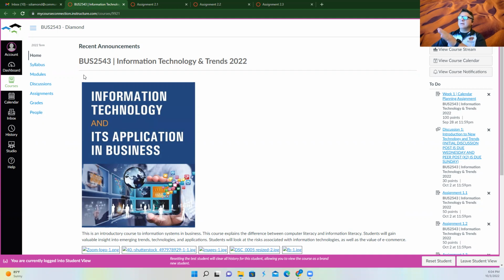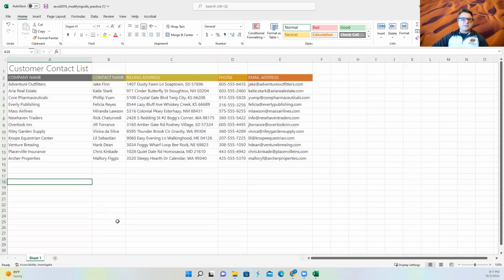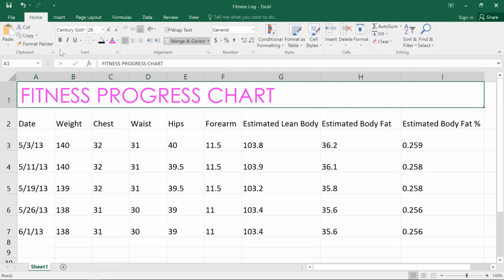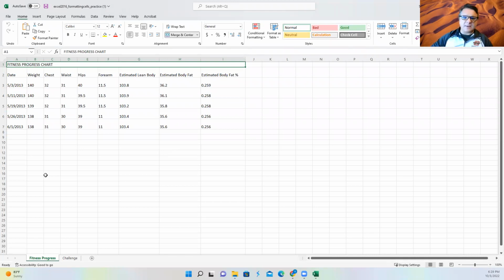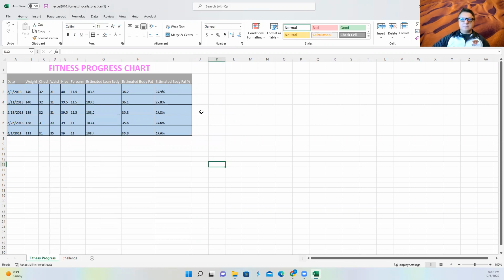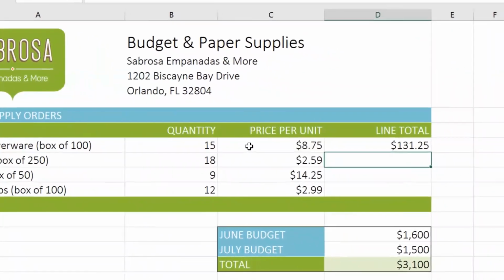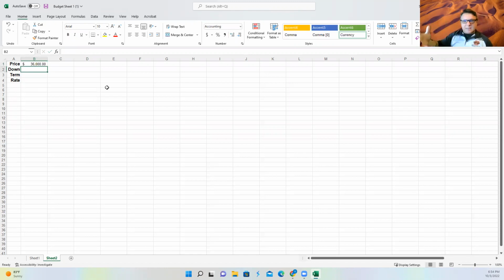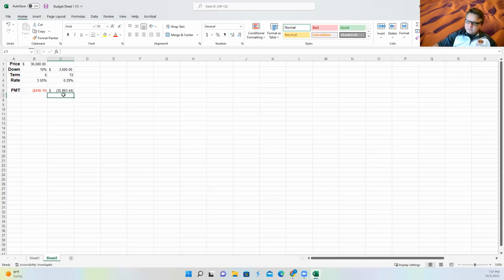ITT Week 2 10.3.2022